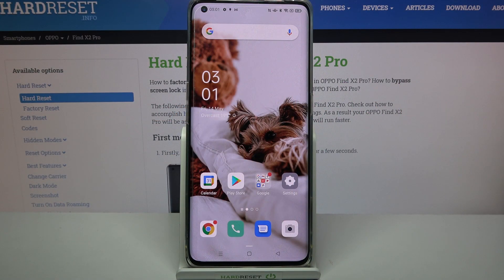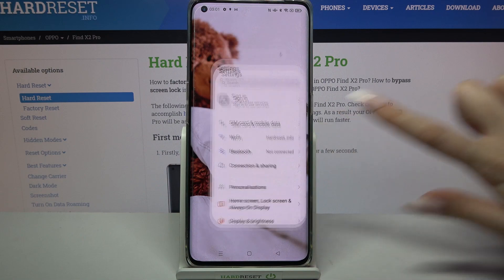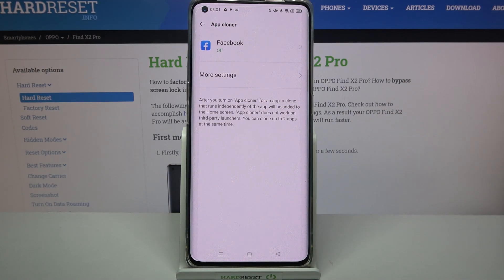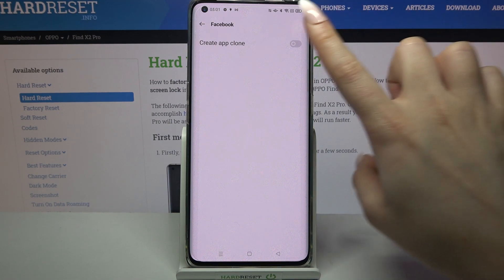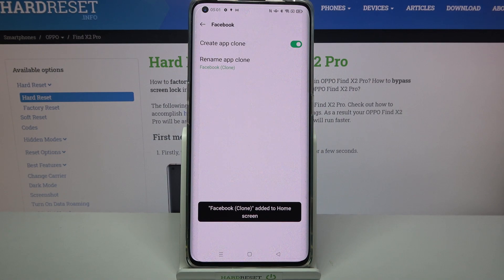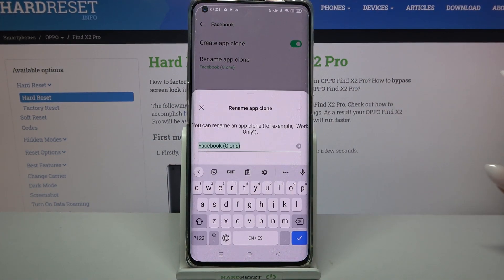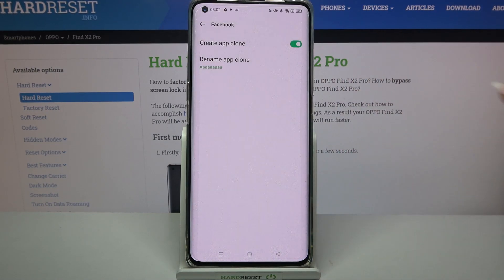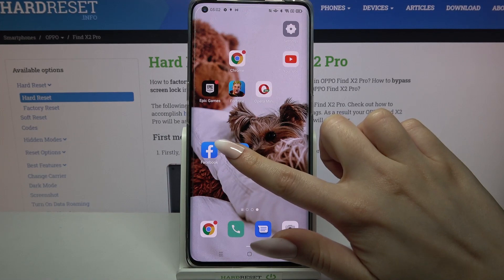How to Clone Apps in OPPO Find X2 Pro – Duplicate Apps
Learn more about OPPO Find X2 Pro
If you are wondering how to clone applications in OPPO Find X2 Pro then we have great news for you - you can follow this tutorial and create a clone of your favorite applications. If you clone an app, you'll be able to use two separate accounts for the same apps. Find out how to clone apps like Messenger, WhatsApp, Instagram or Facebook.

How to Clone Apps in OPPO Find X2 Pro? How to Clone Applications in OPPO Find X2 Pro? How to Dual Apps in OPPO Find X2 Pro? How to Clone Apps in Android? How to Use Multiple app accounts in OPPO Find X2 Pro? How to Use Dual Accounts in OPPO Find X2 Pro? How to duplicate apps in OPPO Find X2 Pro?